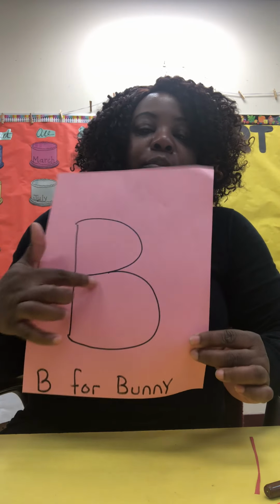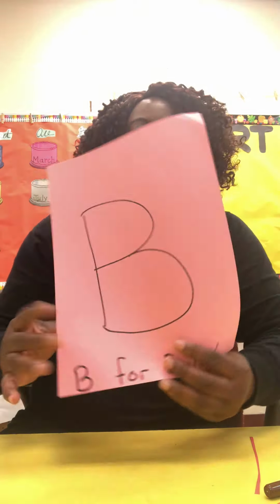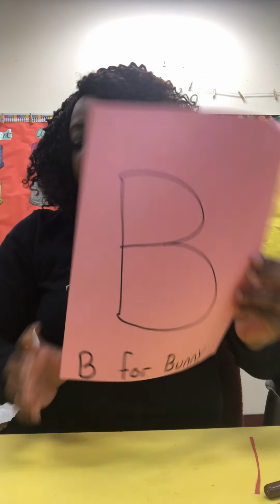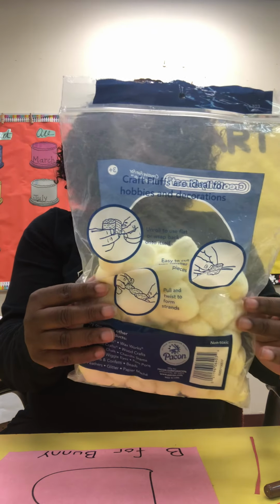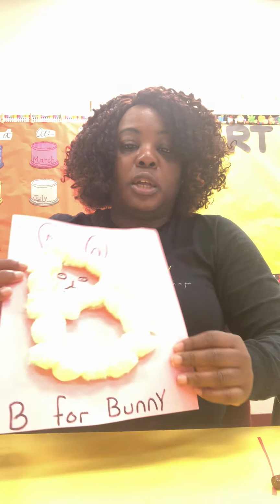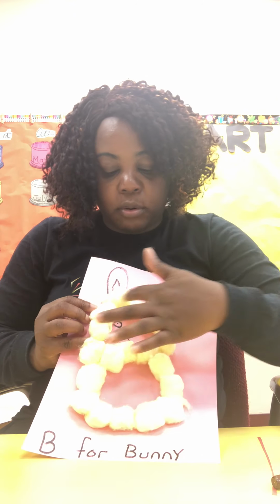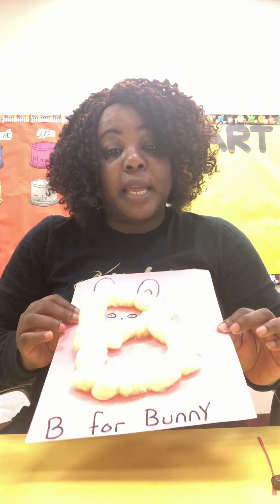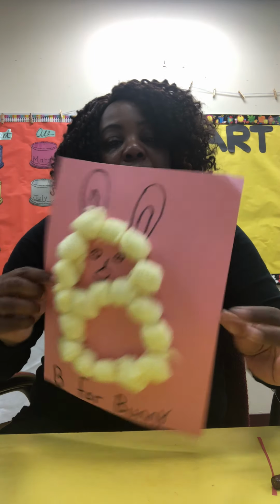Ms Betty's Virtual ACTIVTY WEEK 11 2 20